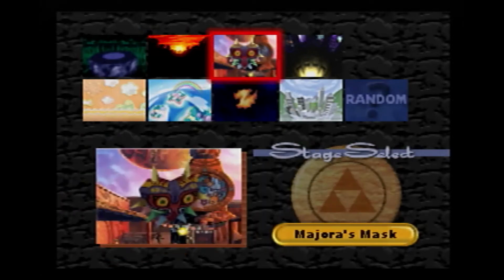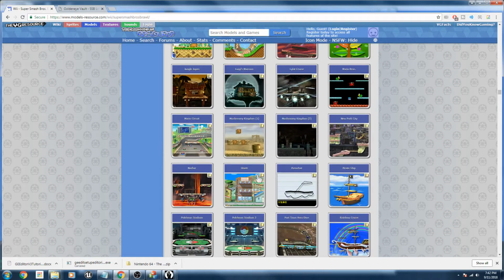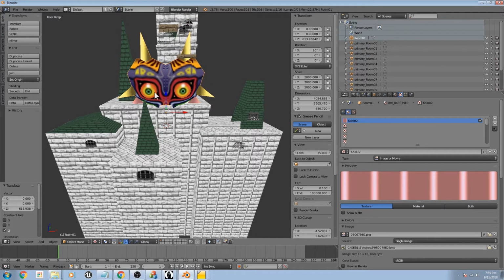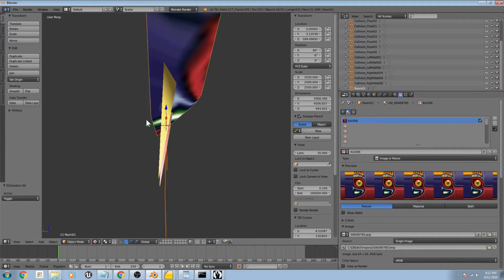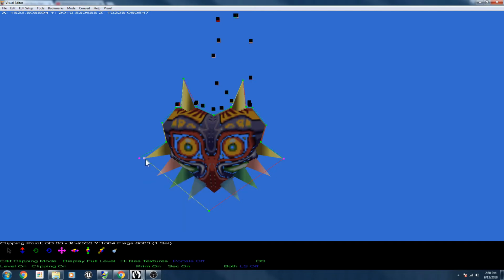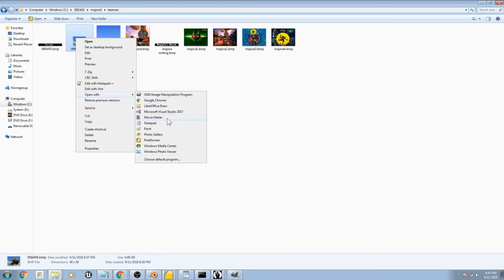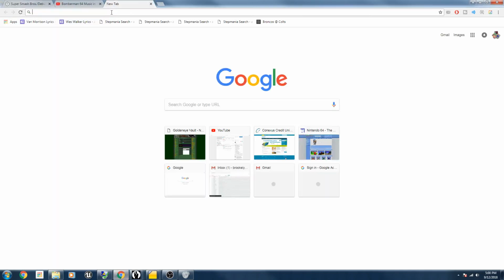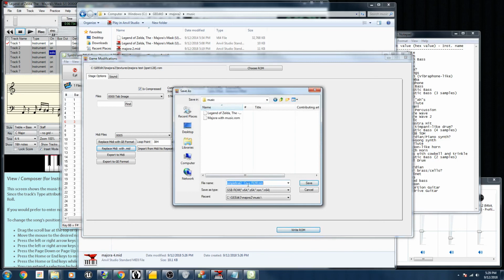Smash 64 Custom Stage Tutorial(outdated)